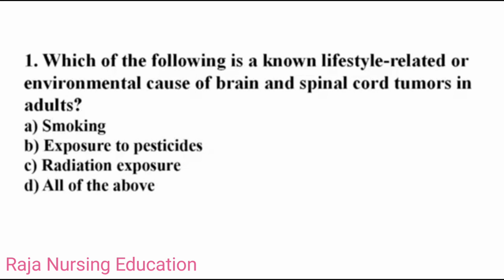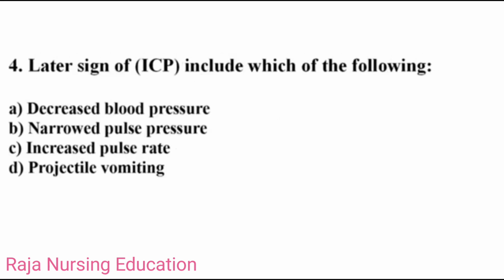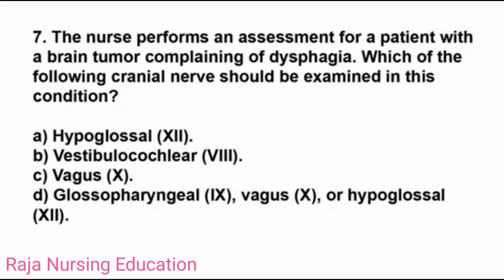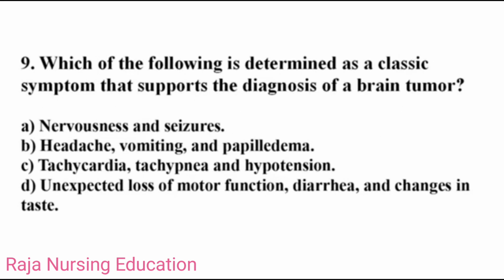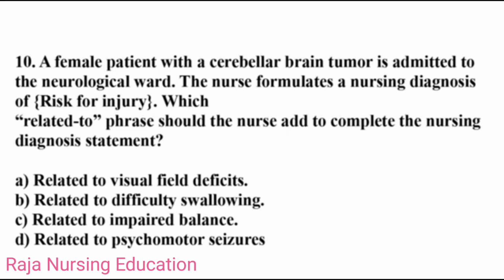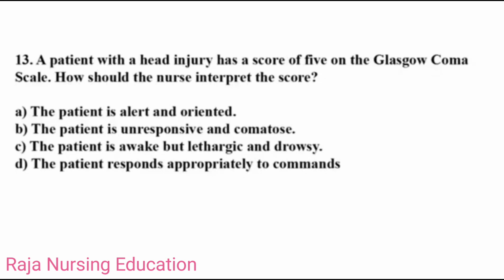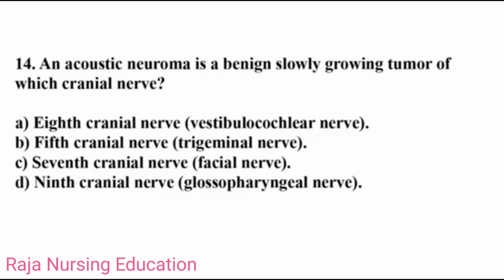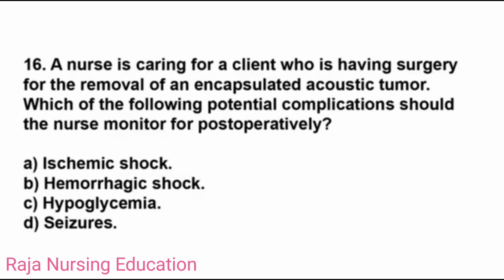Indirect questions HAAD,DHA,MOH practice questions || raja nursing education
This video about indirect nursing questions from HAAD, MOH, DHA from  previous exams.